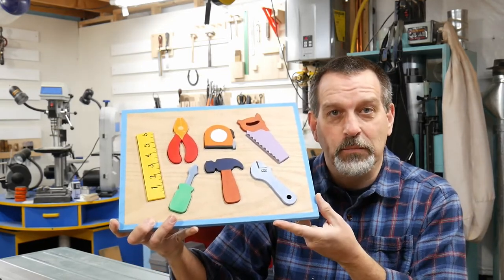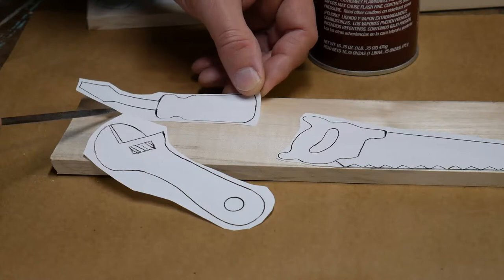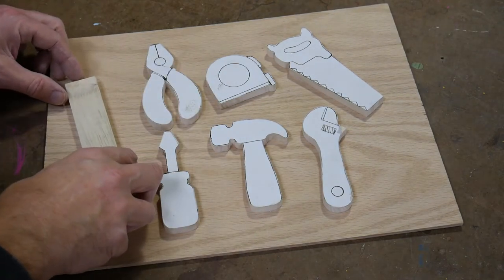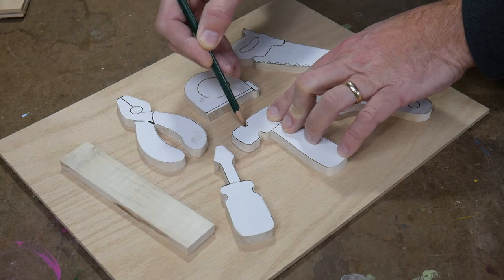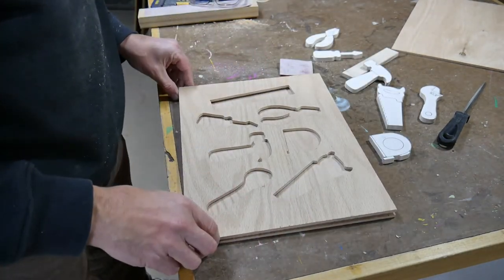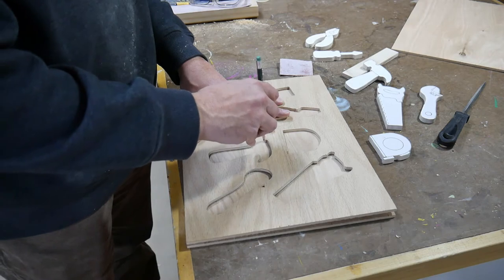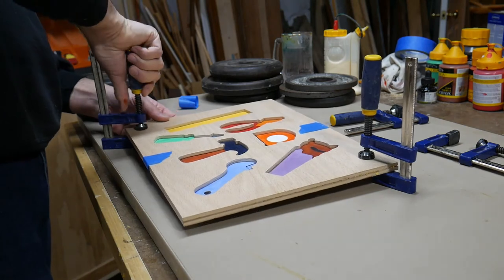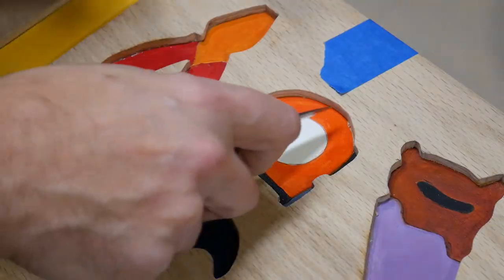Making a Tray Puzzle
I made a custom tray puzzle for my grandson. It's made from 1/2 inch thick maple scraps for the pieces and two pieces of 1/4 inch oak plywood for the tray. It's primarily a simple scroll saw project.